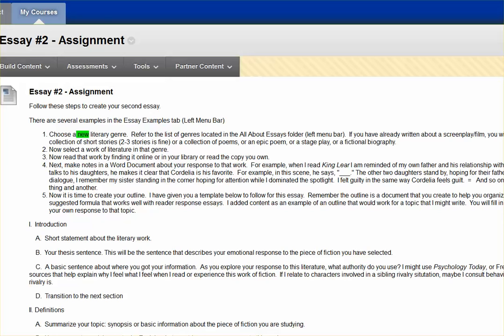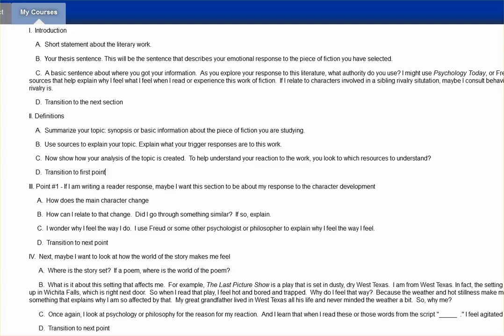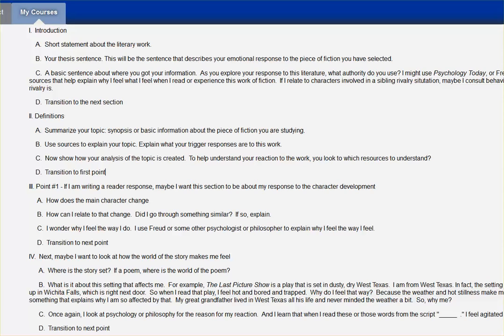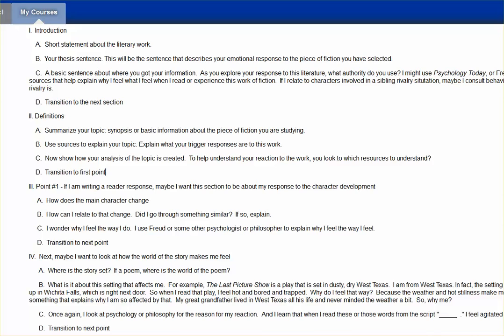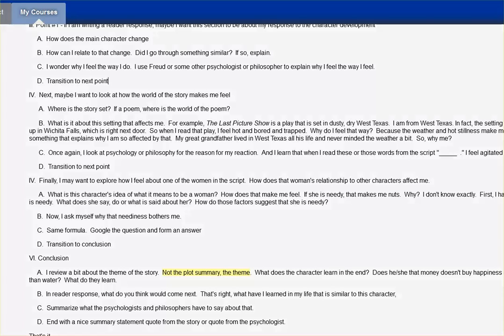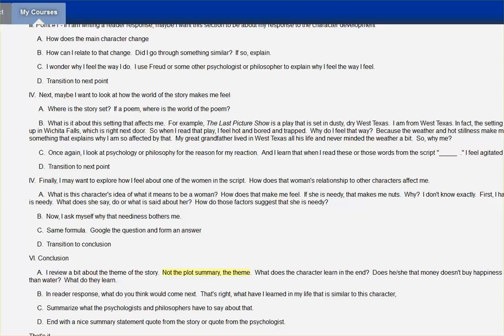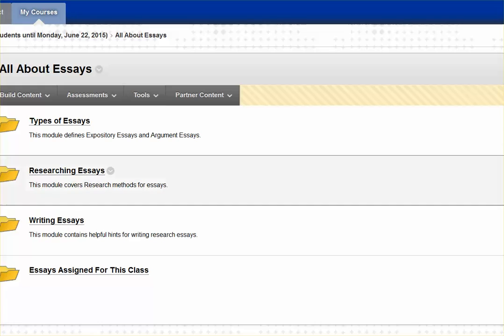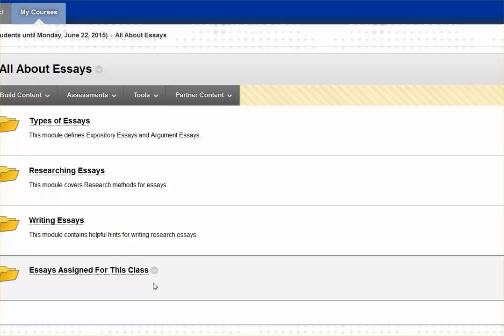How To Write A Reader Response Essay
How to choose a reader response topic